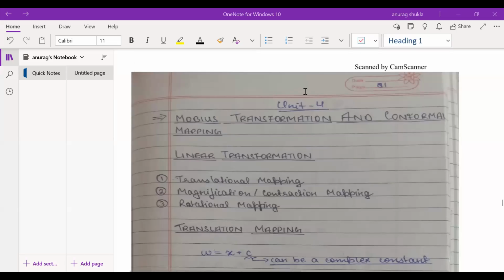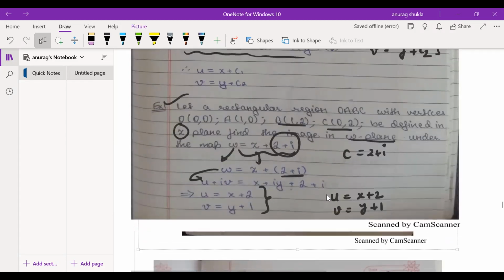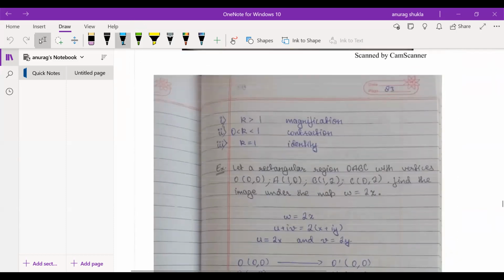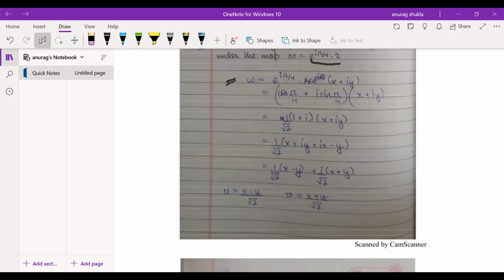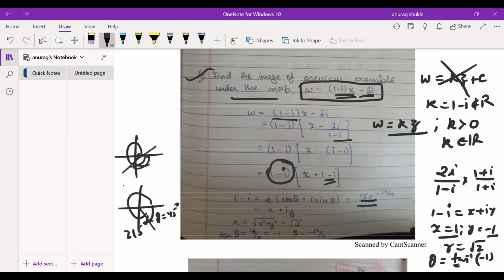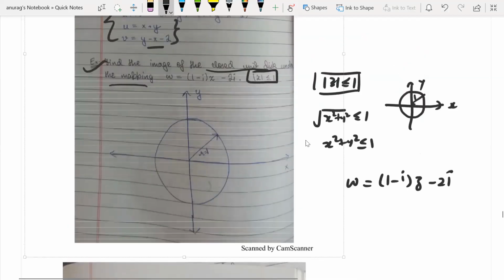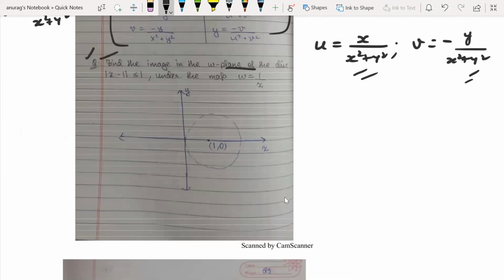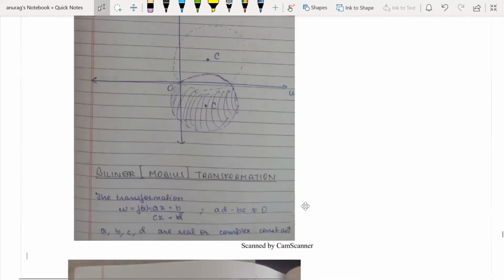Complex Analysis (Part 5)